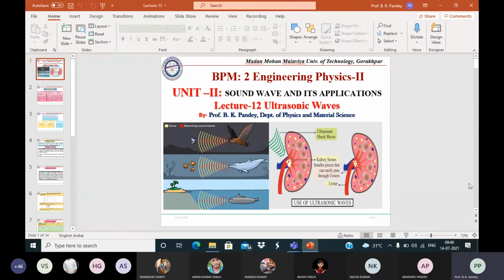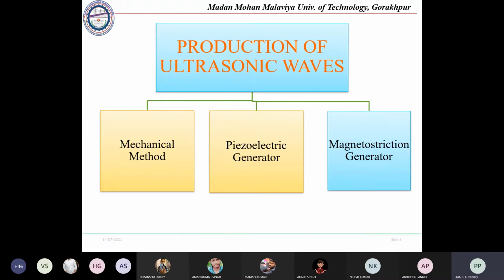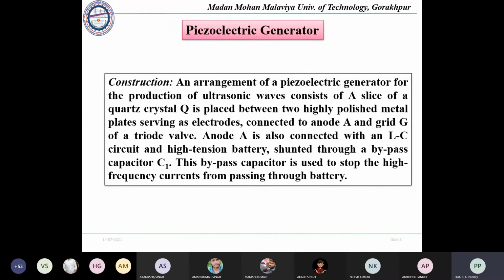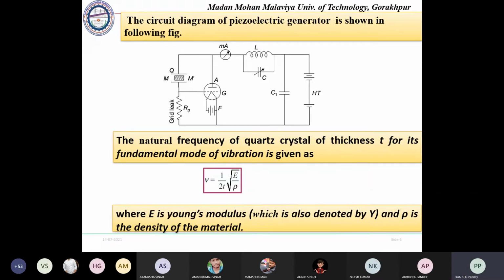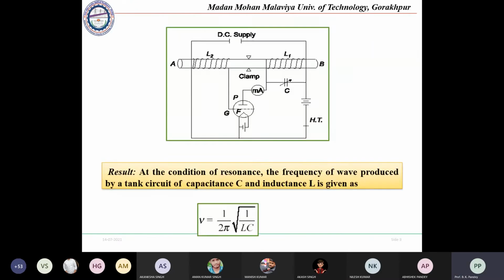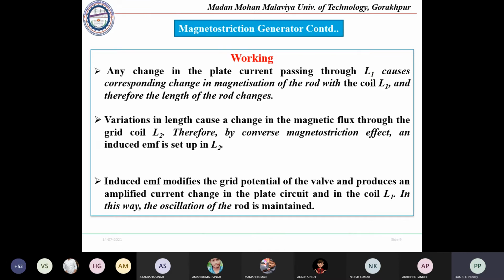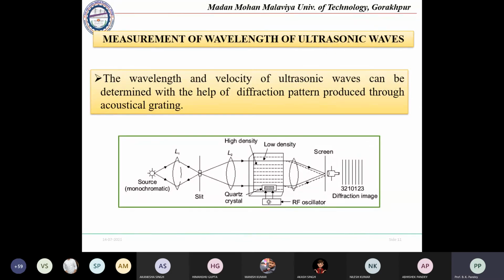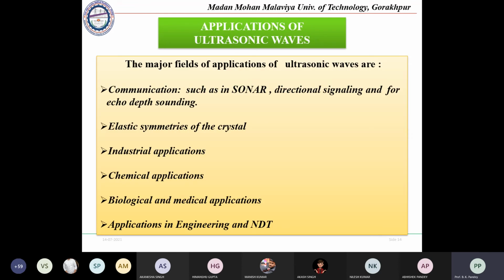Lecture 11 Class of Engineering Physics II BPM 02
Ultrasonic Waves